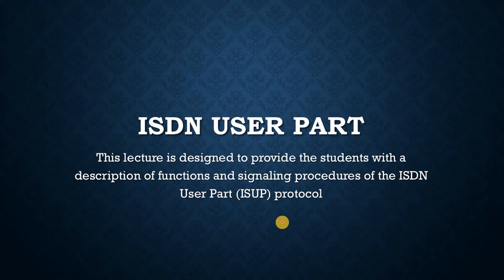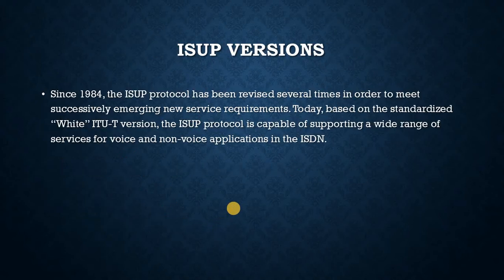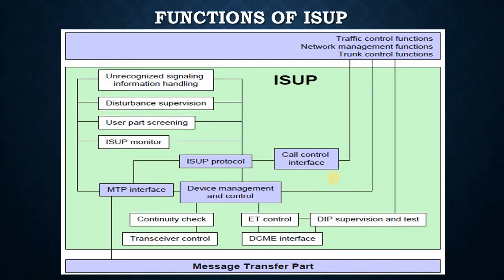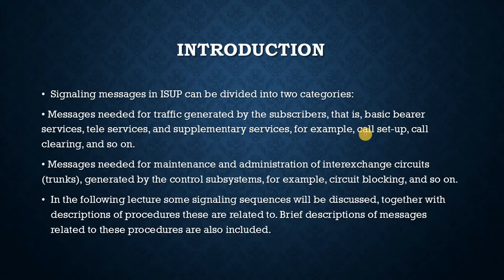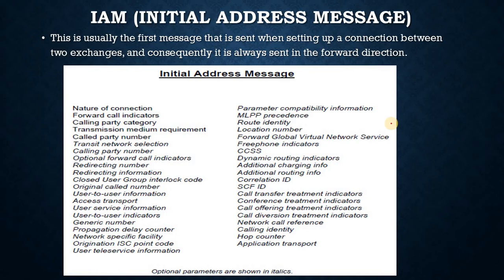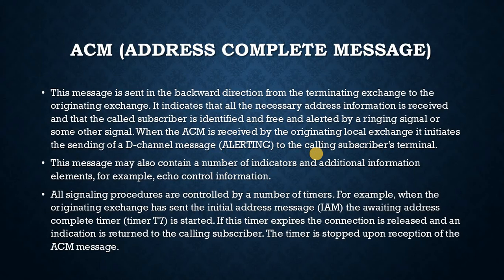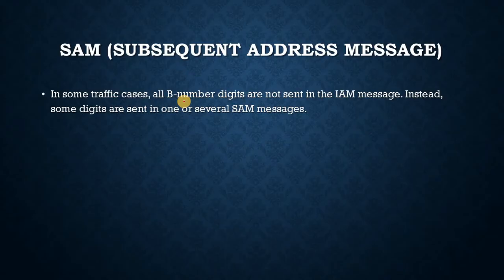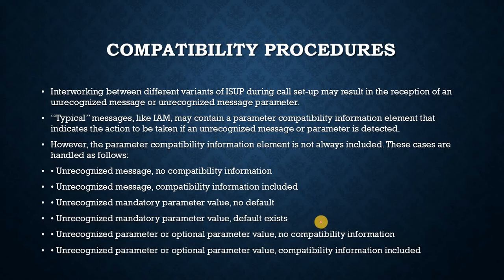ISDN User Part (ISUP) Protocol Explained - ISUP Call Flows - SS7 - User Parts in SS7 - Signaling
ISUP Protocol and ISUP Call Flows

• ISDN USER PART - INTRODUCTION
• SERVICES SUPPORTED BY ISUP
• ISUP VERSIONS - MAPPING
• FUNCTIONS OF ISUP - OVERVIEW
• MAIN FUNCTIONS
• ISUP PROTOCOL
• THE CALL CONTROL INTERFACE
• THE MTP INTERFACE
• THE DEVICE MANAGEMENT AND CONTROL
• OTHER FUNCTIONS
• THE UNRECOGNIZED SIGNALING INFORMATION HANDLING
• THE DISTURBANCE SUPERVISION AND RECORDING
• THE USER PART SCREENING FUNCTION
• THE ISUP MONITOR
• ADDITIONAL FUNCTIONS
• SIGNALING IN ISUP - INTRODUCTION
• CALL SET-UP SIGNALING
• EN-BLOC, NON-AUTO ANSWER CALL SET-UP
• OVERLAP, NON-AUTO ANSWER CALL SET-UP
• AUTO ANSWER CALL SET-UP
• SUSPEND/RESUME PROCEDURE
• OTHER SIGNALING PROCEDURES
• COMPATIBILITY PROCEDURES
• BLOCKING
• OTHER PROCEDURES
• ISUP MESSAGE STRUCTURE - DESCRIPTION
• EXAMPLES